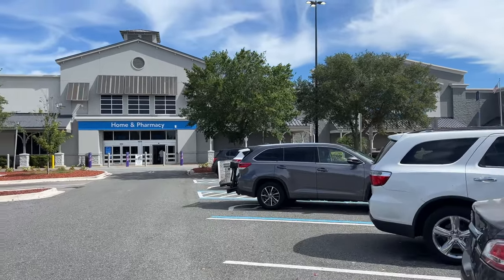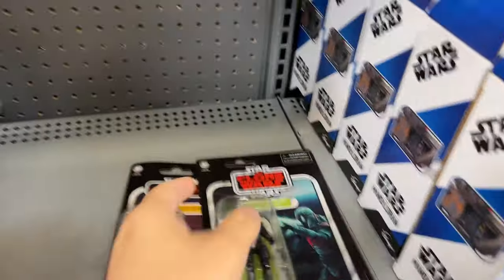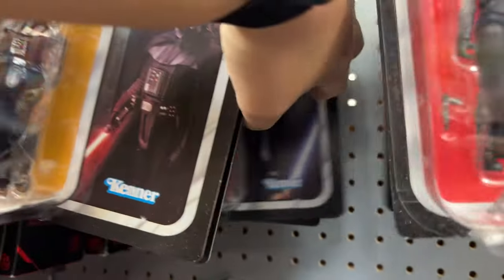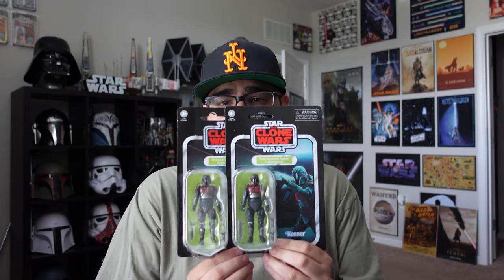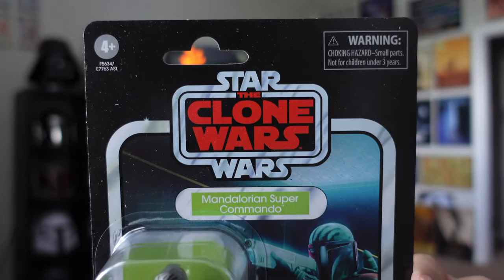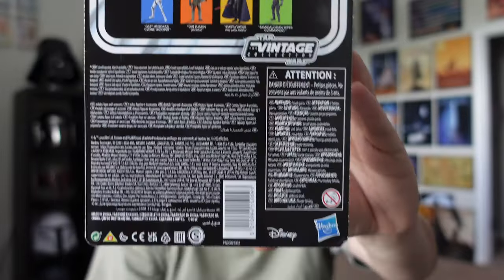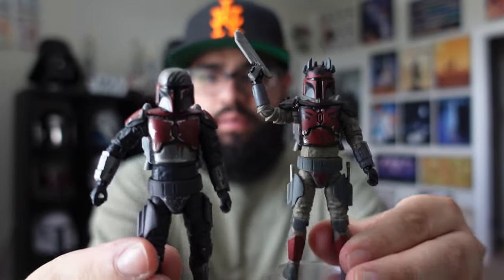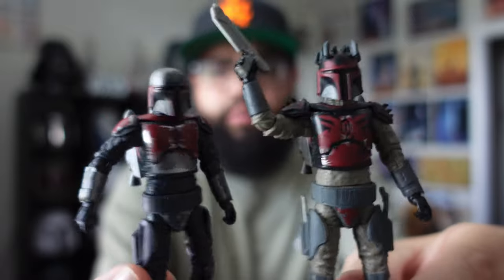Super Commando Mando Grunt | The Clone Wars | Mandalorian | VC243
Today we will be taking a look at the newly released Mandalorian Super Commando from the Vintage Collection.